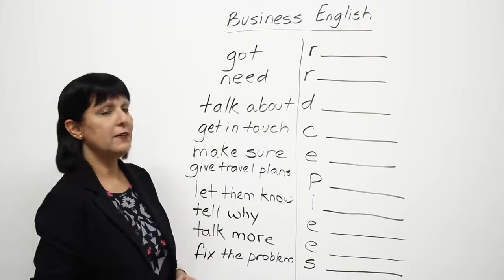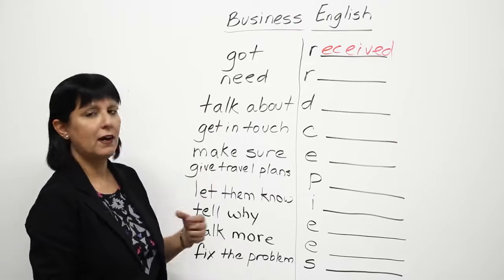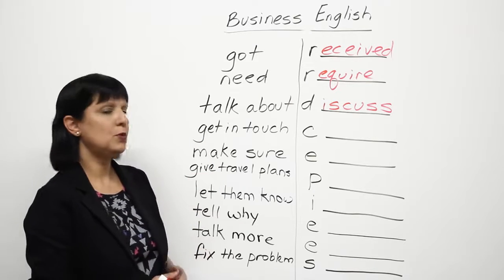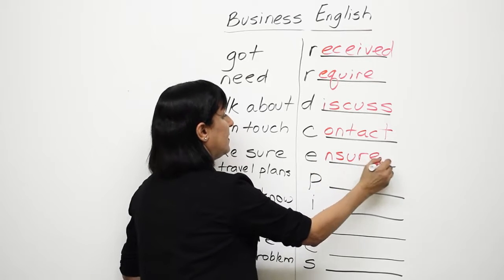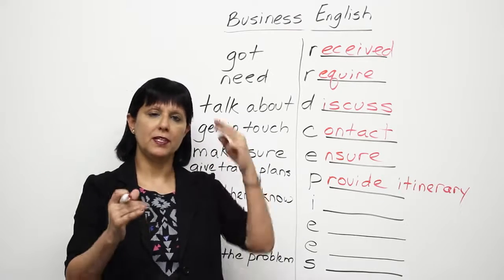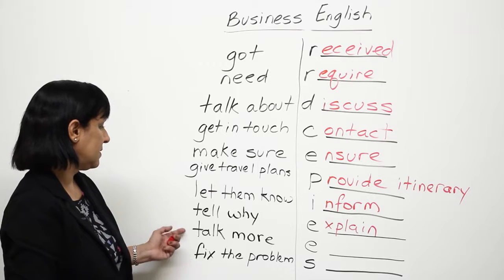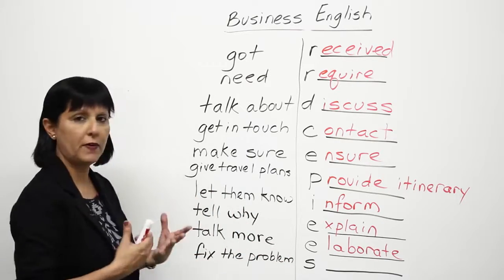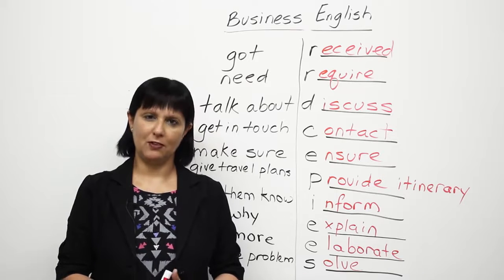Anglais des Affaires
Comment utiiser les mots appropriés dans l anglais des affaires